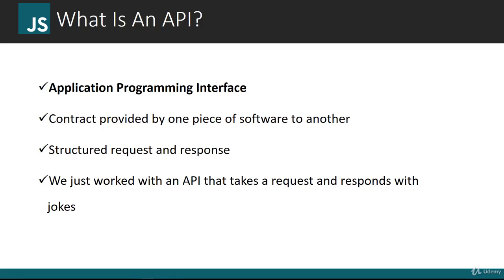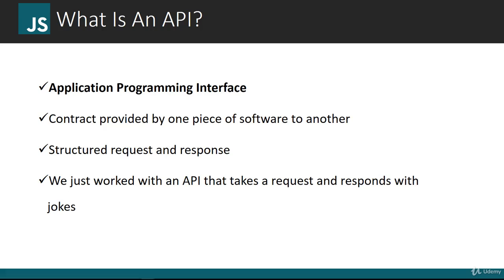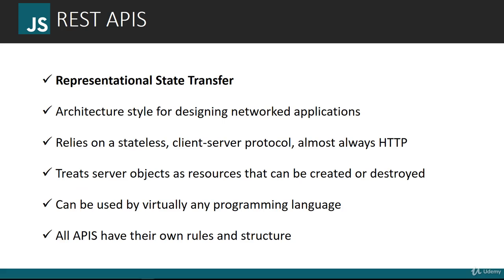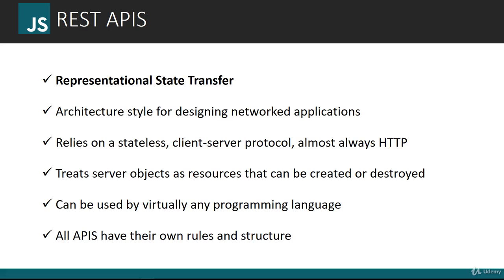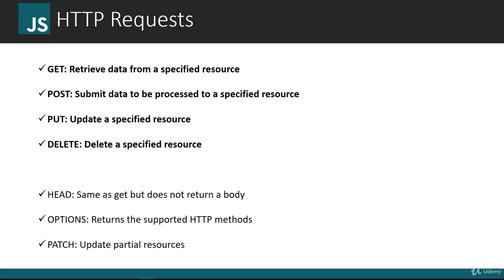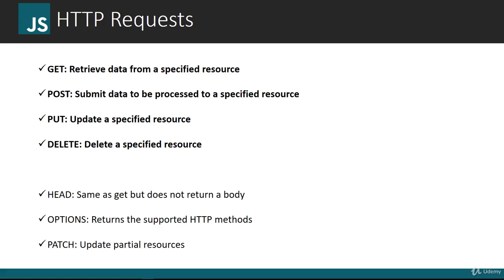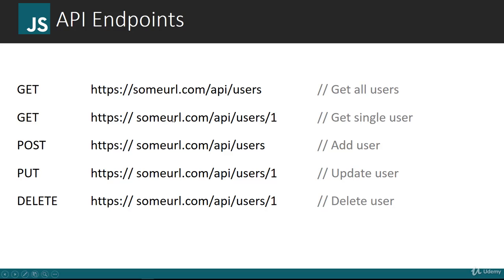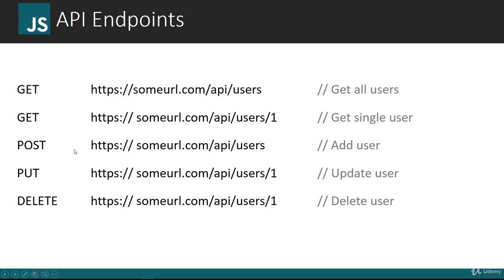62. REST APIs & HTTP Requests